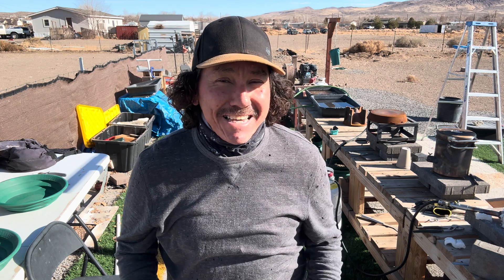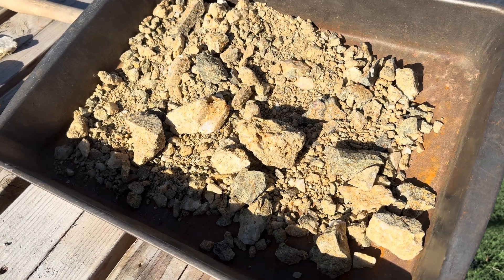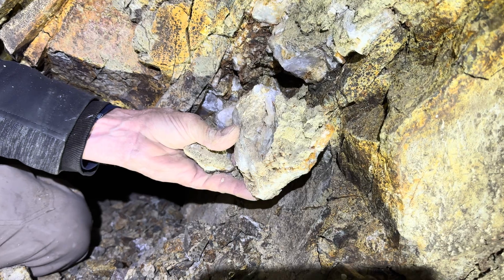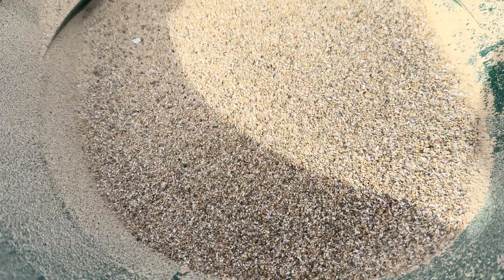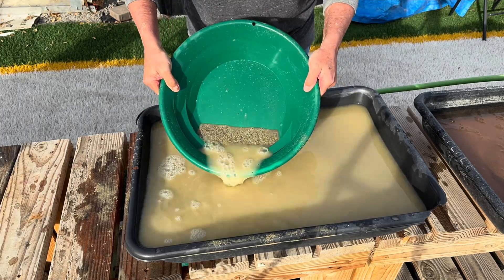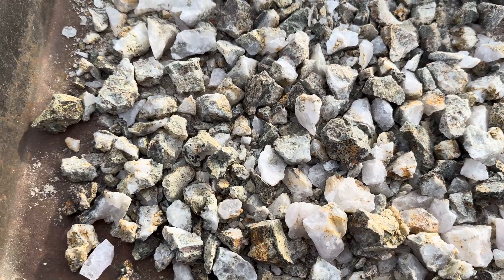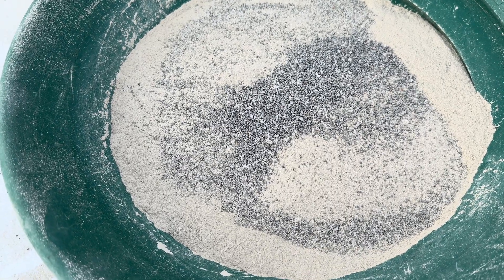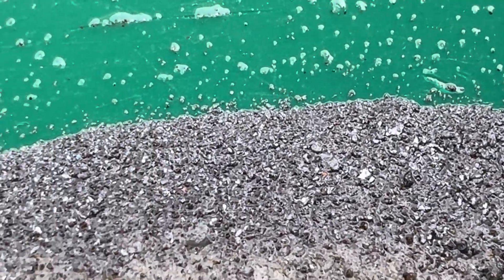Extracting Silver And Gold From Our Ore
Gold and Silver Prospecting And Mining On The Comstock Lode